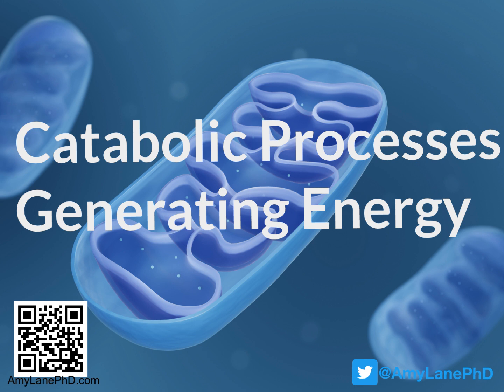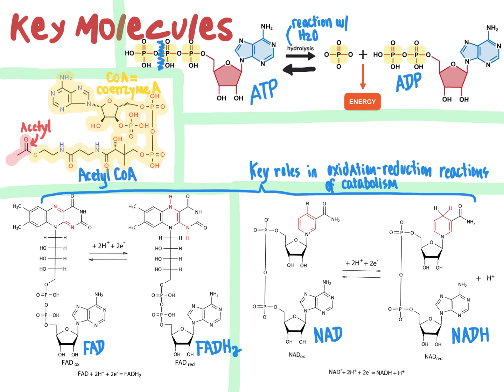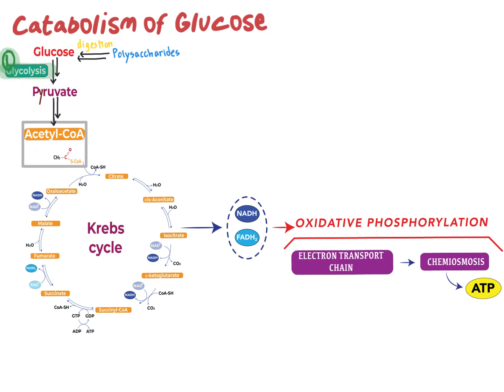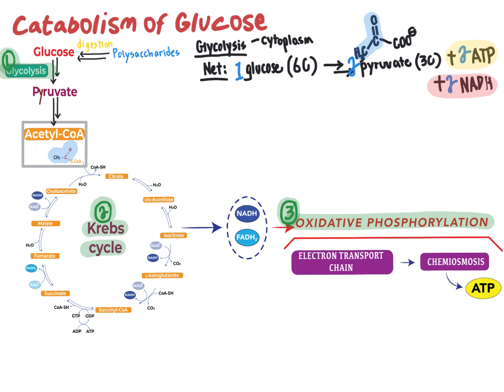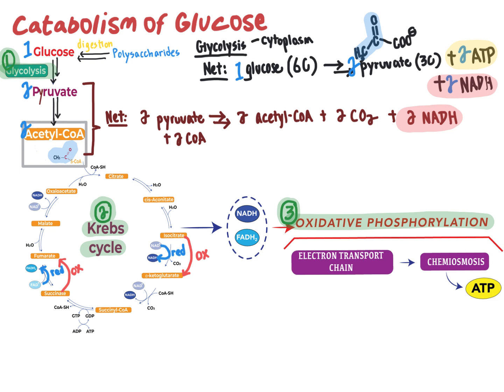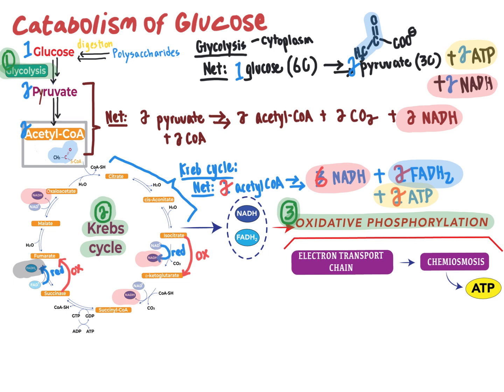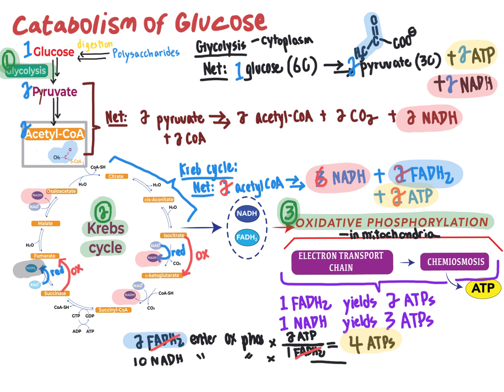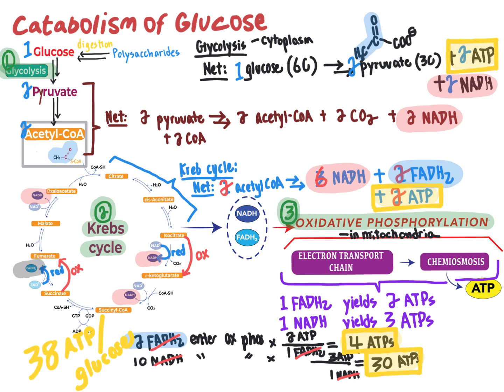408a BCH3023 Catabolic Processes Generating Energy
This video provides an introduction and overview of catabolism of glucose via glycolysis, Kreb's cycle (citric acid cycle), and oxidative phosphorylation to yield ATP. It focuses primarily on how much ATP is generated at each stage and general reactions, rather than more advanced details.